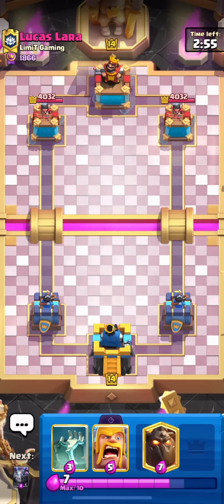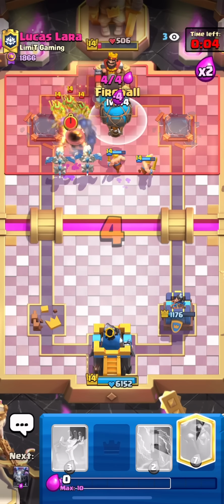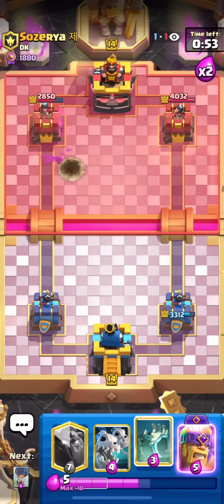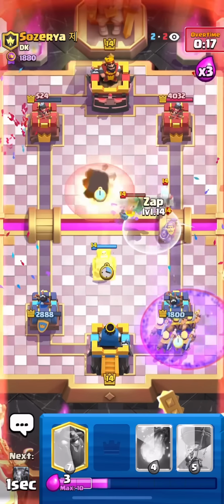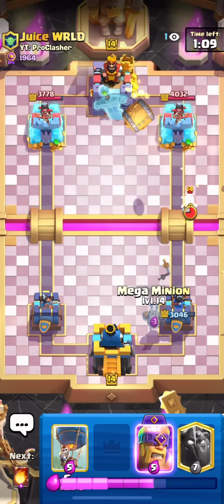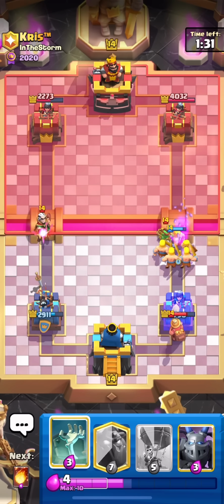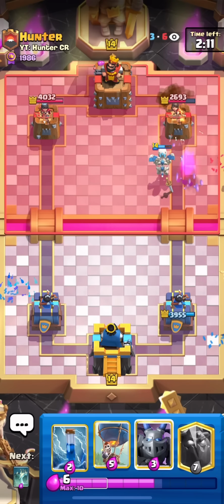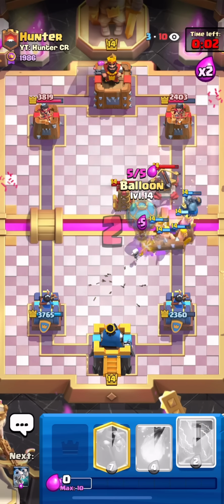LEARN TO COUNTER THE META With LAVALOON!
Today I show you how to beat popular meta decks like Splashyard and Classic Logbait with Lavaloon! I push against high ranked players and give quality commentary to help you improve your lavaloon gameplay.